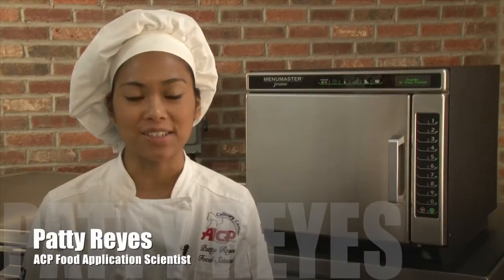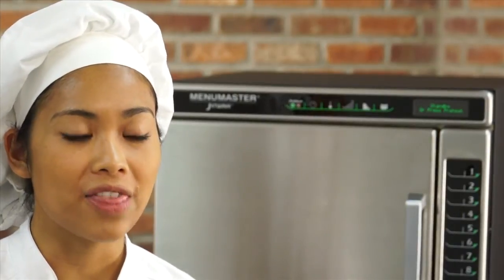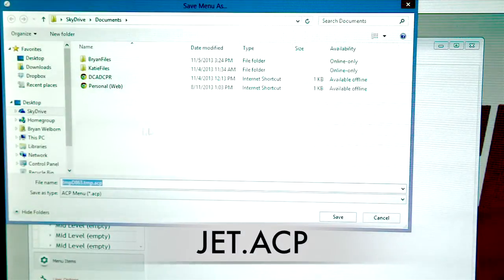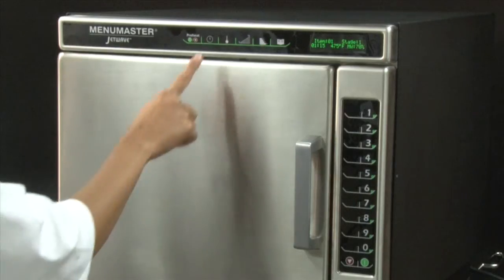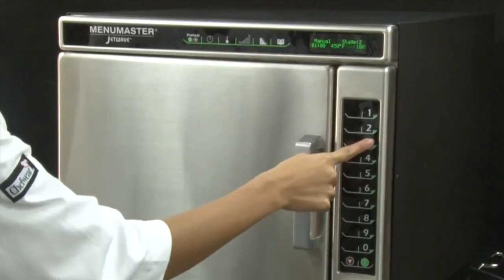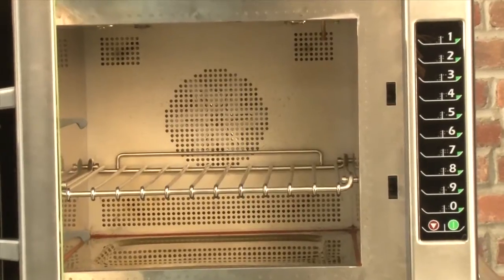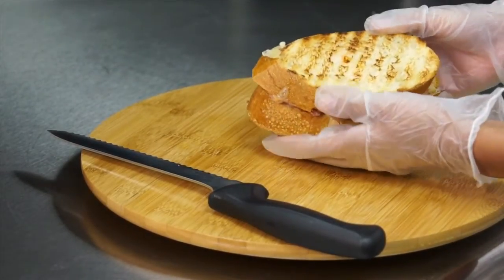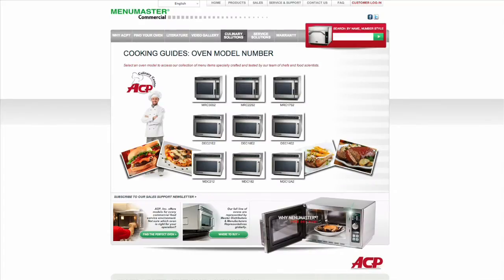ACP Menumaster Jetwave